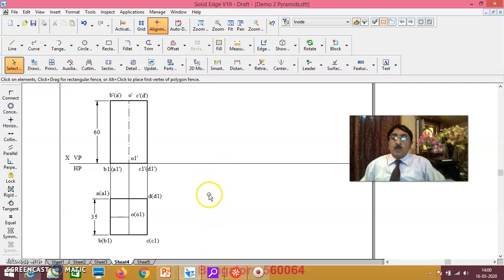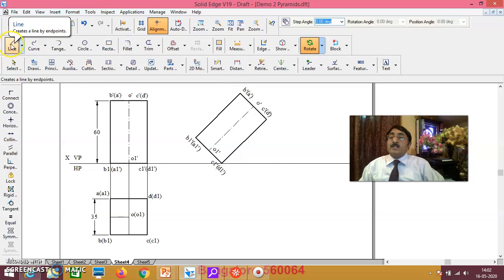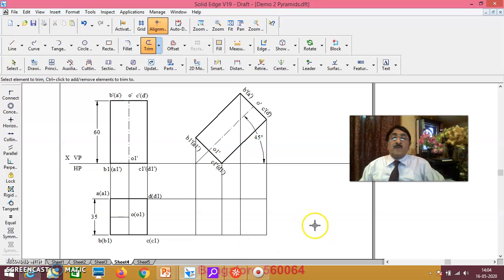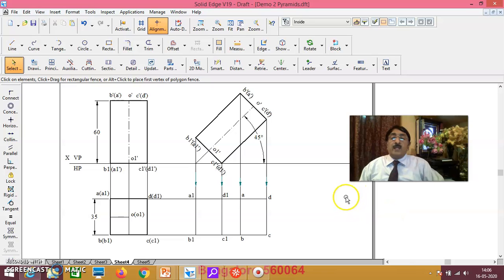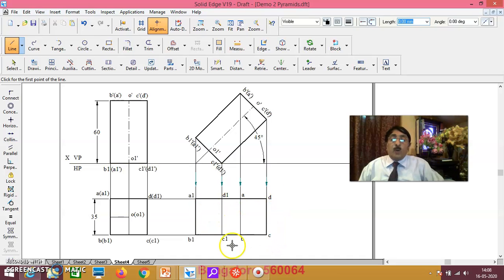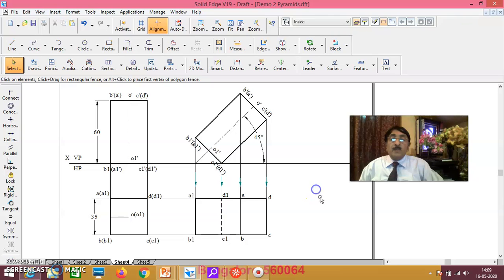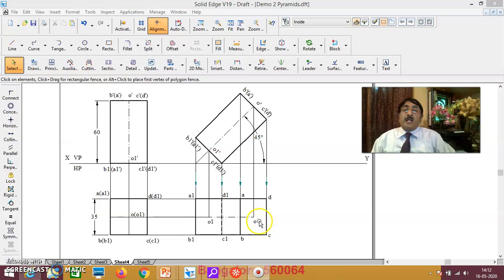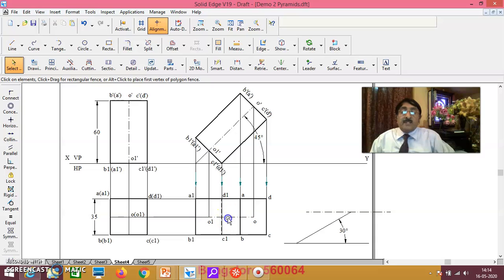Projection Of Solids -Demo -Problem 21(Notes)- Square Prism With Beta Construction Cont -Session -12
I hope Viewers have understood the concepts of Projection Of Solids under different sessions of it. Now the focus is only on doing some of those Problems(Problem-21 from the notes) using Solid Edge Software. Here the students will know how to make initial settings for dimensioning, Setting of A4 size sheets, Significance of Maintain relationship, Alignment Indicator and Intellisketch and so on. They also learn about drawing of lines , arcs , Text and learn  about smart dimensioning of lines and their angles. They also learn about Move, Rotate command, Split command etc. In these sessions they actually learn so many finer points needed for completion of a good problem in Projection of Solids.
In the present Problem, Demonstration of standard Square Prism involving Beta Construction   has been done when the axis is inclined to both HP and VP. This is a good problem for demonstration as most of the commands of Solid Edge are used here at the same time students learn the actual concepts needed for projection of Solids and really need more concentration while solving projection of any problems on Solids. Also, this acts as a revision exercise, Since these types of problems have already been discussed under main sessions of projection of solids.